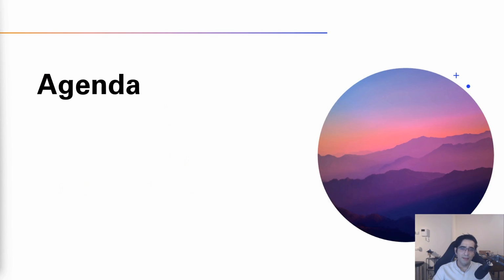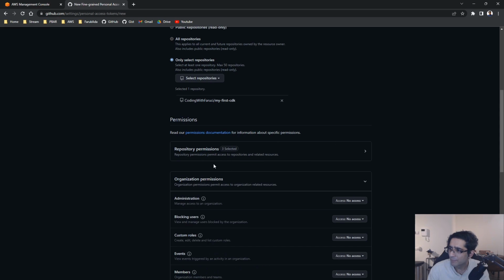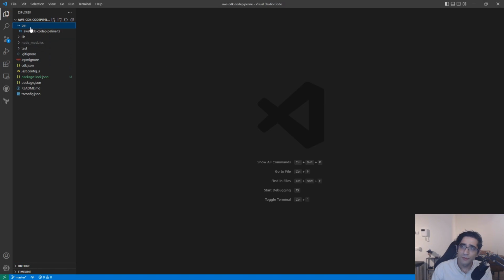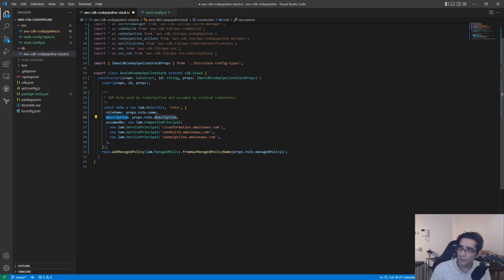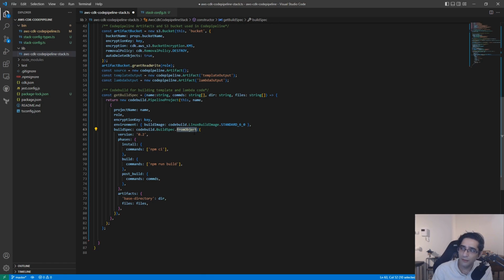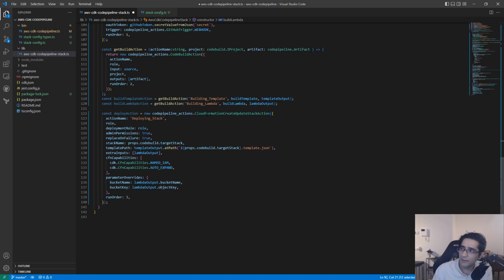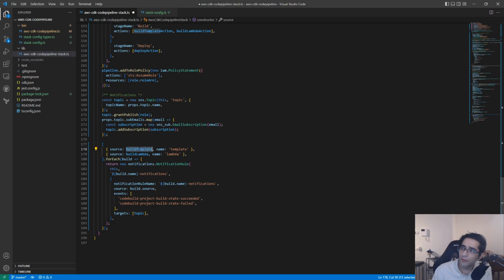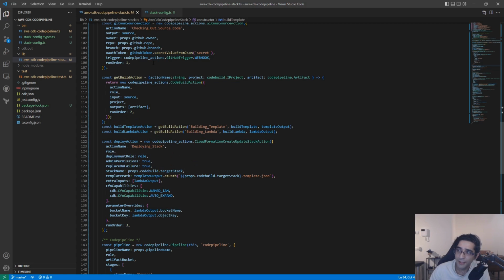03 - AWS CodePipeline (deploy stack with Lambda)[2024] - AWS CDK using TypeScript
This is the fourth video of a tutorial series on AWS CDK using TypeScript.
In this video we will use AWS CodePipeline to deploy a CDK stack containing a Lambda function.

AWS Console:

AWS CodePipeline:

AWS CodeStar Notifications:

Chapters:
0:00 Intro
0:13 Agenda
1:02 CodePipeline vs Github Actions
4:20 Stack with/without Lambda
6:34 GitHub Token in AWS Secrets
9:42 Change Lambda Stack
15:00 CodePipeline
20:20 CodePipeline Dependencies
22:12 CodePipeline IAM Role
24:12 CodePipeline KMS Key
25:24 CodePipeline Secret Token
26:35 CodePipeline S3 Bucket & Artifacts
28:51 CodePipeline CodeBuild
32:30 CodePipeline Actions
41:00 CodePipeline Pipeline
43:25 CodePipeline CodeStar Notifications
49:28 Test Stack
49:51 Deploy and Run CodePipeline
51:50 Test Deployed Lambda
53:40 Outro